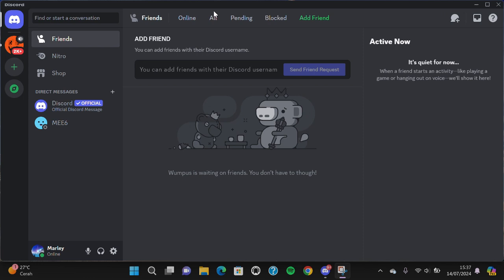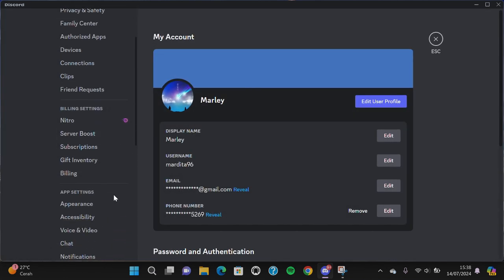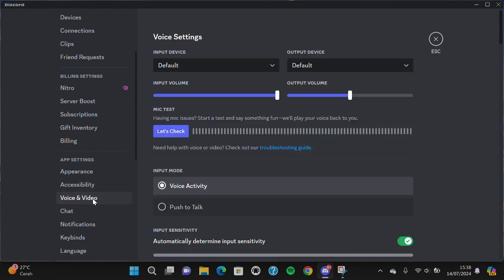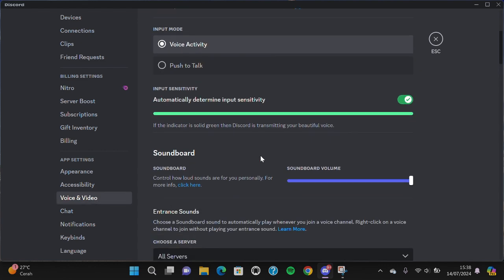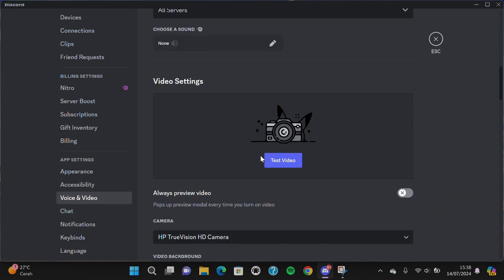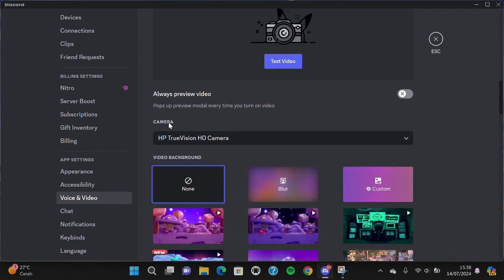❤ MASTERCLASS: How to Setup Web Camera | Discord For Beginners | Tutorial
Welcome to our Discord for Beginners Masterclass! In this comprehensive tutorial, we'll guide you through the step-by-step process of setting up your web camera for Discord. Whether you're new to Discord or looking to enhance your video communication skills, this masterclass is tailored just for you.